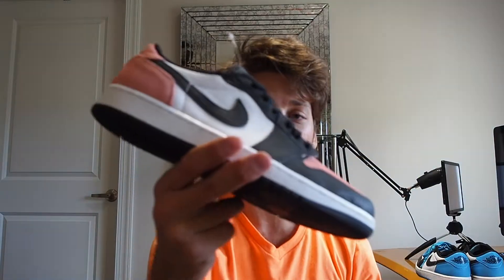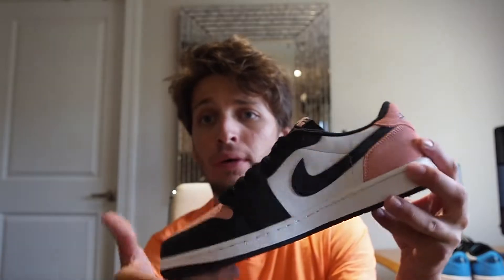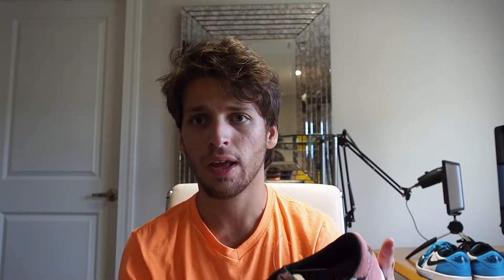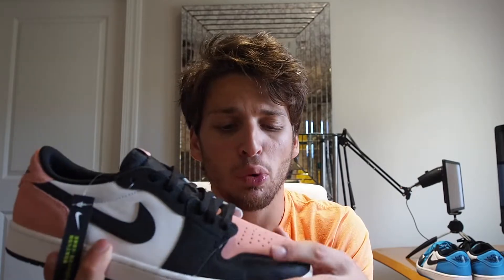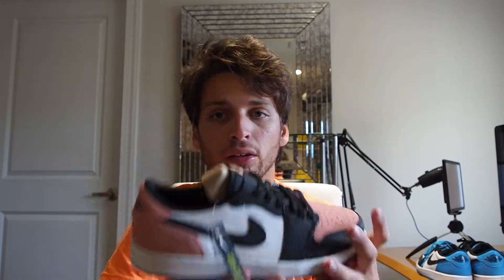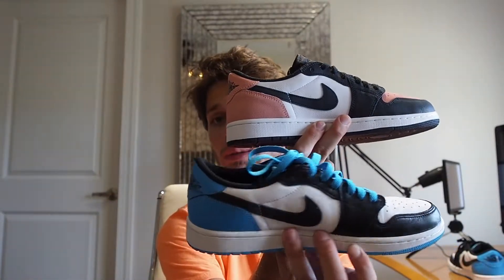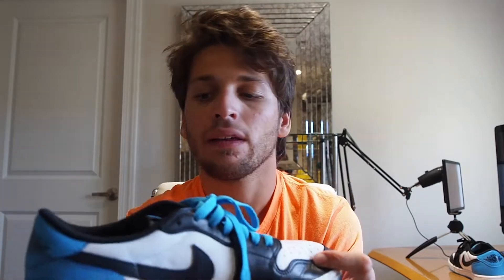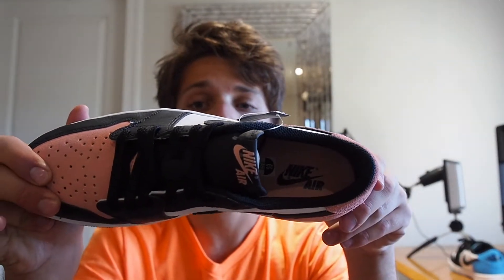Air Jordan 1 Low OG "Bleached Coral" Review + Comparison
Today I do a review on my latest pickup, the Air Jordan 1 Low OG Bleached Coral. These re-released a few days ago over on the snkrs app and they are going very low on the market. If you guys like the shoe I highly recommend picking it up now.